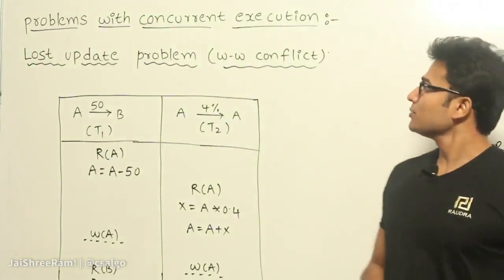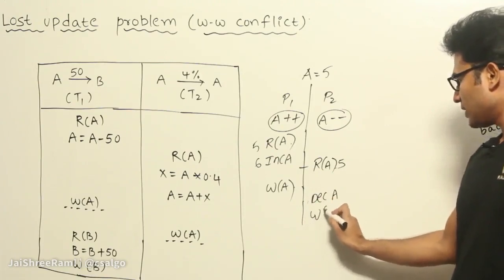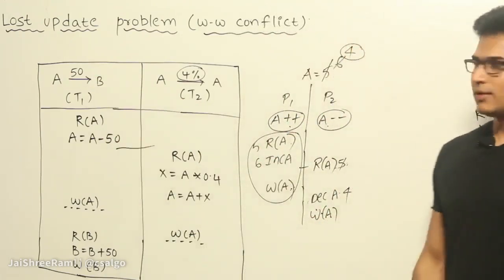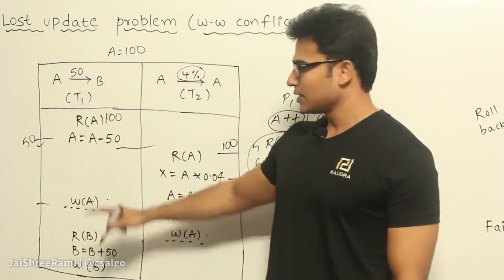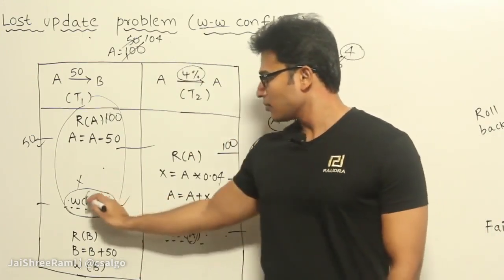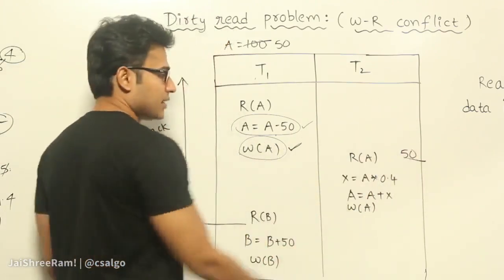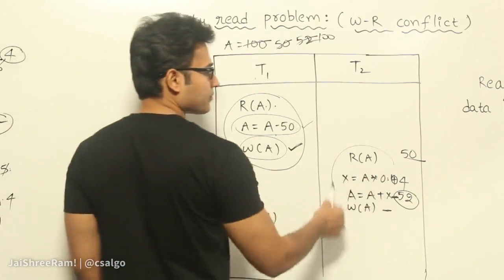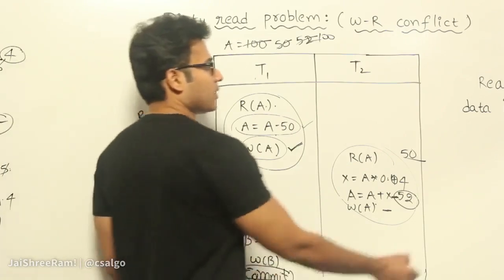3 Lost update and dirty read problem